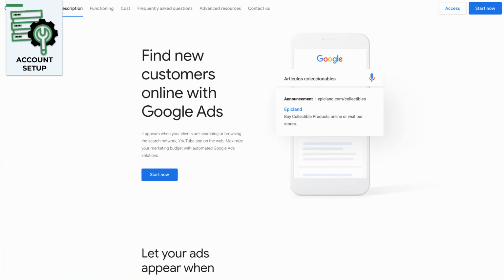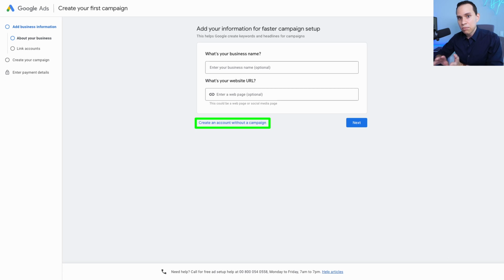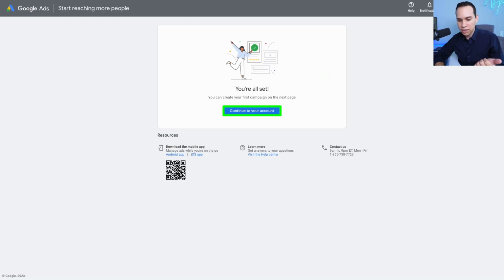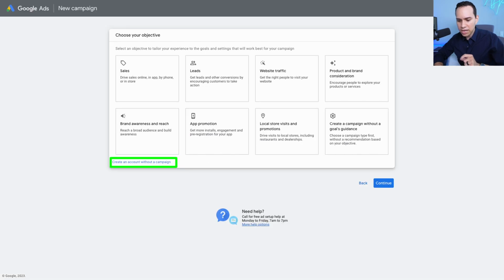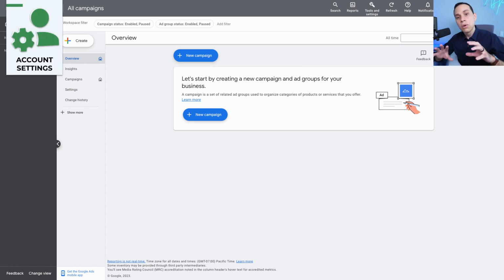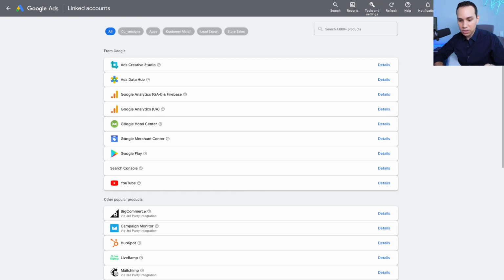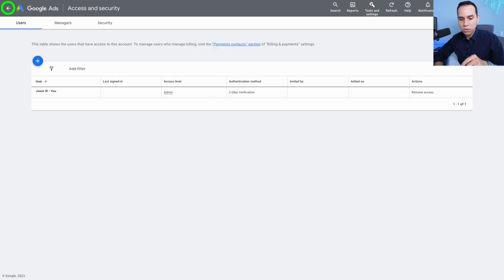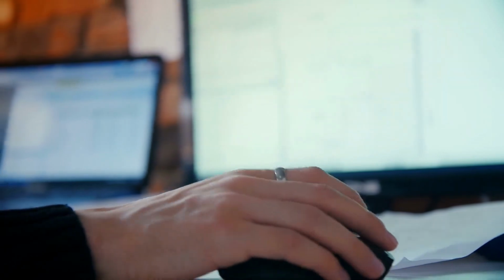How To Setup Your Google Ads Account (Mistakes To Avoid!)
Get up and running with Google ads the right way - There's a little setting you need to change when creating your account for the first time that will save you HOURS of headache and wasted ad spend.

📔 Table of Contents:
0:00 - Intro
0:29 - Account Setup
0:59 - Expert Mode
2:52 - Account Settings
4:44 - Outro

Do you want to get started with Google Ads but don't know where to start? There are all sorts of mistakes people make when setting up their Google Ads account. That’s why this video is here to show you to How To Setup Google Ads and how to avoid those mistakes.

You're not only going to learn the basics of How To Setup Google Ads but you'll also discover winning strategies to maximize your quality score so you get the best place in google search results and still pay less than the competition.

Google Ads is an online advertising platform that can significantly aid in growing your business. It allows you to reach a broader audience as it is the most popular search engine worldwide, with millions of users searching for products and services daily.

Setting up a Google Ads account is crucial for any business or individual looking to promote their products or services online. However, it can also be difficult and time-consuming. It requires complex keyword research, ad copy optimization, smart bidding strategies and more. The complexity can be overwhelming to marketers who are new to Google Ads.

In this all-you-need google ads tutorial in 2023, it will show you everything you need to know about google ads so you can start creating your campaigns and running ads to your product or service right away...

Google Ads is a powerful tool that can help grow your business by reaching a broader audience, providing data-driven insights, offering flexible ad formats and bidding options, and delivering a high ROI compared to traditional advertising methods.

Take the guesswork out of setting up your Google Ads account with this How To Setup Google Ads tutorial video.

This video provides step-by-step instructions that will help you get up and running quickly by avoiding common mistakes, so you can boost your website’s visibility and increase conversions.